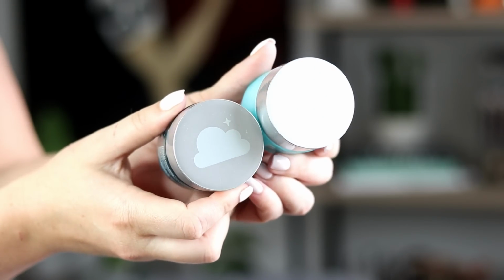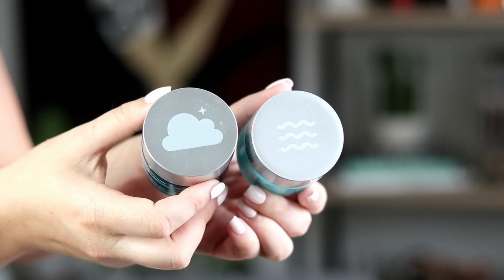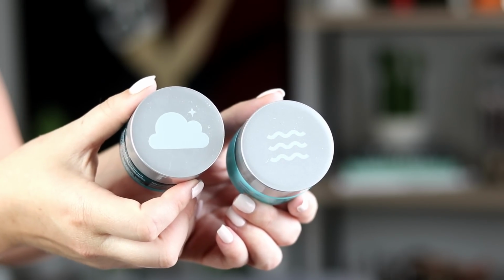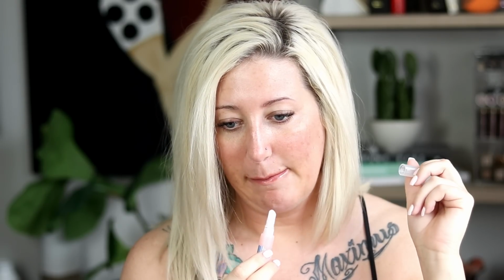Skincare First Impressions | PATCHOLOGY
Open for More Product Info & Links

● PRODUCTS MENTIONED ●

FlashMasque Soothing Mask
Restoring Night CloudMasque Sleeping Mask
Lip Service Gloss & Balm
FlashPatch Rejuvenating Eye Gels
FlashPatch Hydrating Lip Gels
PoshPeel Pedi Cure Intensive Foot Peel Treatment

meganmctaggart

●Makeup Geek - You guys know I'm obsessed with Makeup Geek; their shadows are AMAZING and extremely affordable, which is a major bonus. I definitely recommend trying some for yourself

●Ebates - I know everyone and their Mommas talk about Ebates, just do it! TOTALLY FREE to use and you get cash back on your online purchases!  Before I have to do ANY online shopping I follow the link to the store through Ebates. You can still use additional store offers! PS. Sephora and Ulta give you cash back :) Thank me later, follow this link to sign up for yourself!

Many products are purchased by me, but some are sent to me for consideration. If you would like to support me, thank you so much, if you are uncomfortable doing so, no worries, you can search the products names I have listed in Google to find where to purchase them, and still thank you so much. Luvs ya McNuggets